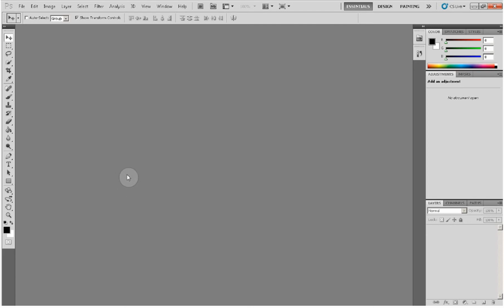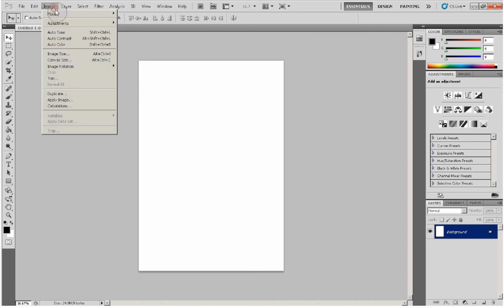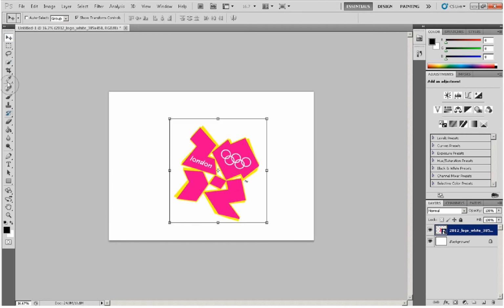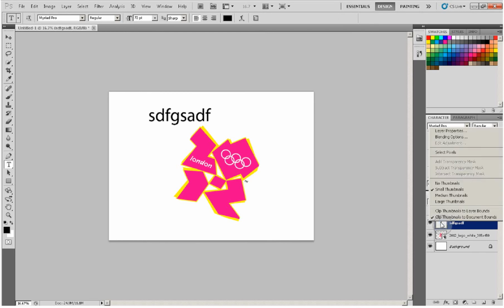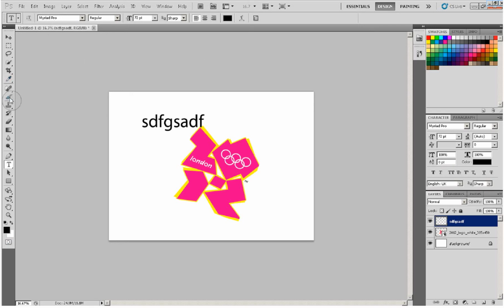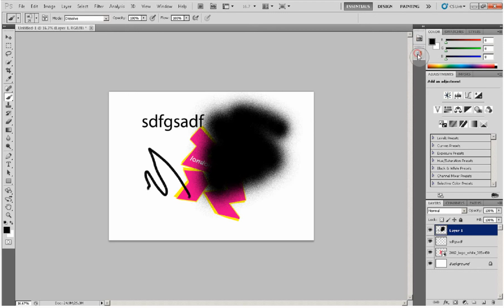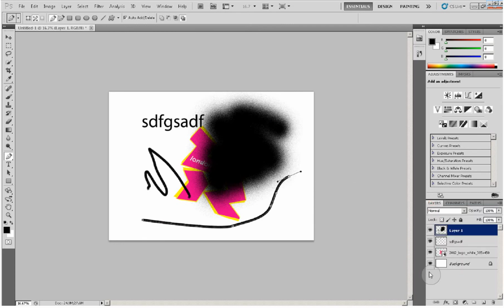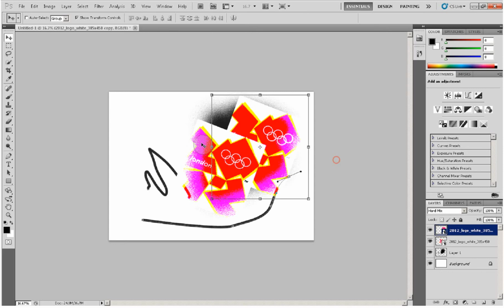photoshop cs5.5 workspace oriantation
just a quick look around